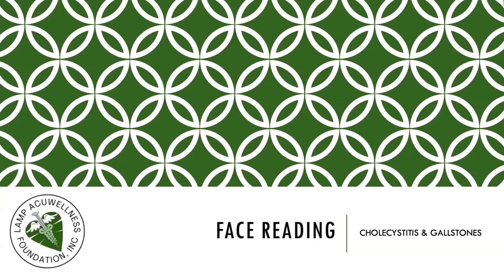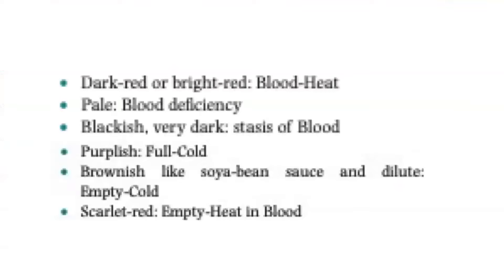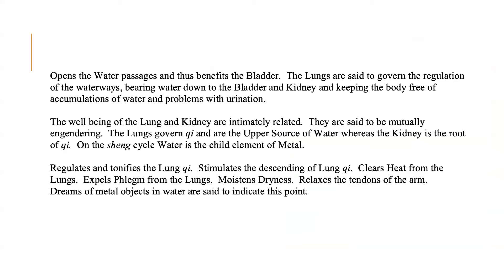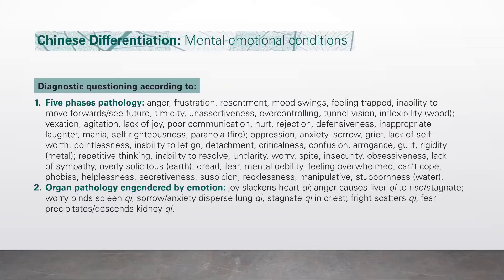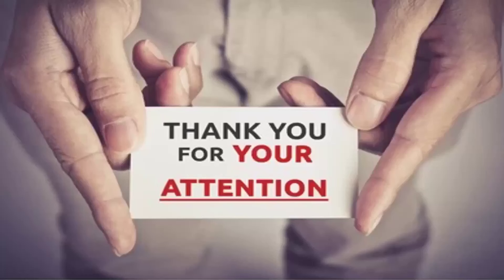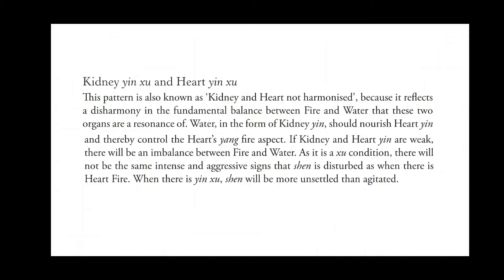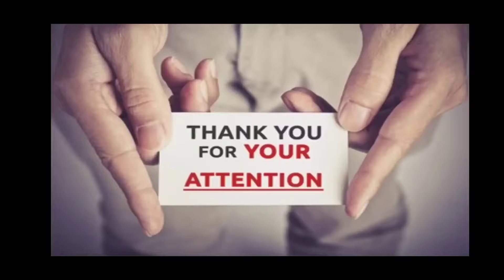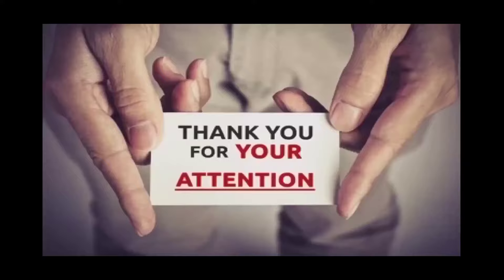ASSESSMENT & DIAGNOSTICS 86: Gallstones, Menstrual Blood Color, Mental-Emotional Conditions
Gallstones refers to the formation of hard, pebble-like deposits within the gallbladder. These stones vary in size and composition, often comprising cholesterol or bilirubin. Symptoms may include pain in the upper abdomen, nausea, and vomiting, particularly after fatty meals. However, many individuals with gallstones may not experience any symptoms.

In TCM, gallstones is primarily attributed to the "Phlegm in Kidneys or Gallbladder" pattern. This perspective focuses on fluid metabolism disruptions, leading to Phlegm accumulation that contributes to stone formation.

Key factors include poor dietary habits, emotional stress, and a sedentary lifestyle, all exacerbating phlegm production. TCM treatment aims to resolve phlegm and regulate Qi, utilizing acupuncture, herbal remedies, and dietary adjustments to address the root cause and restore balance.